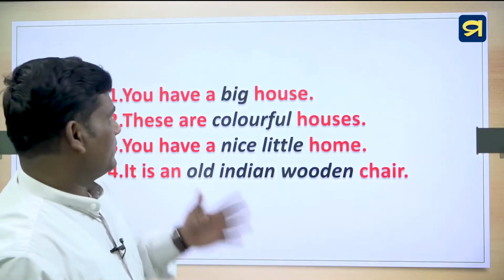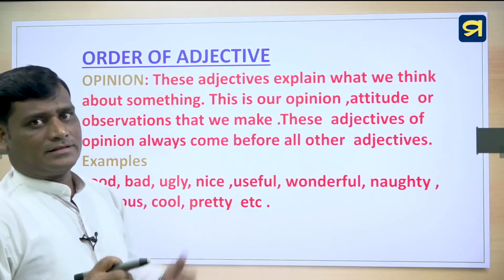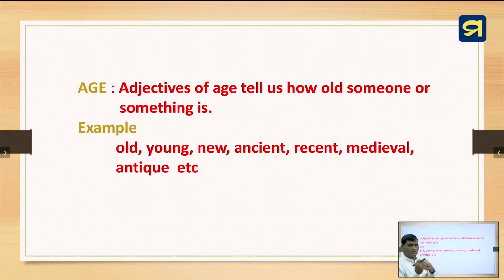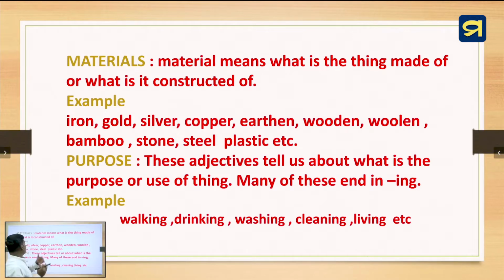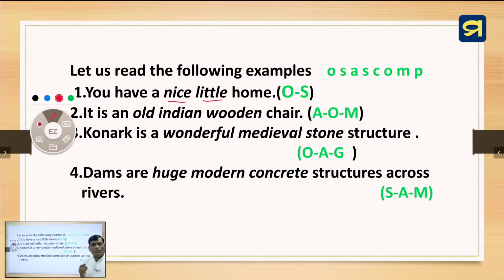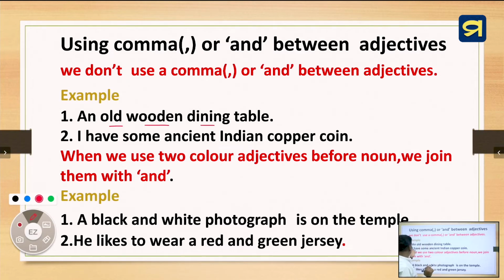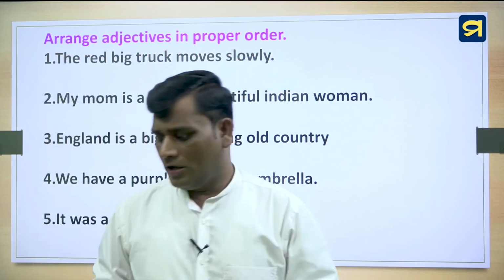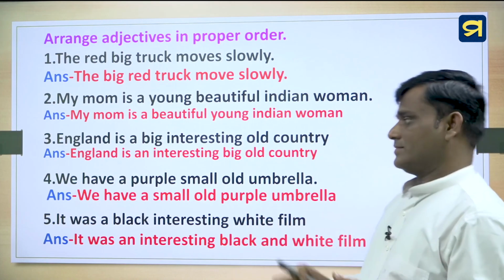Class IX - English Grammar -Adjectives - Chapter - 09 - Part - 03 | Madhu App | HSC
Adjectives - Order of Adjective